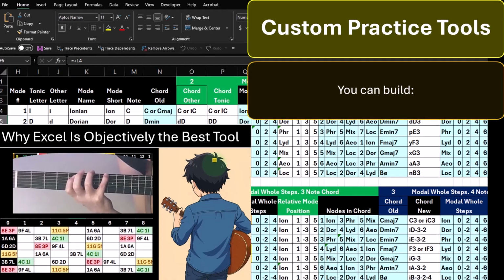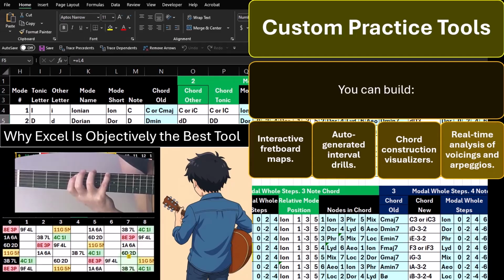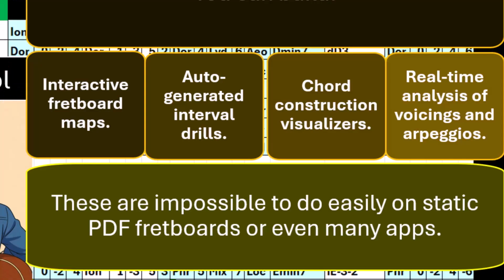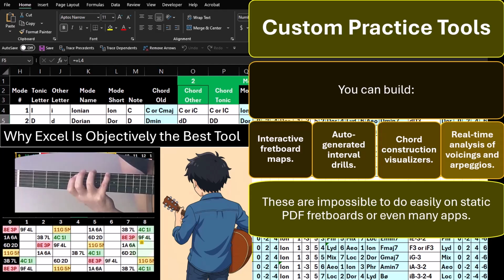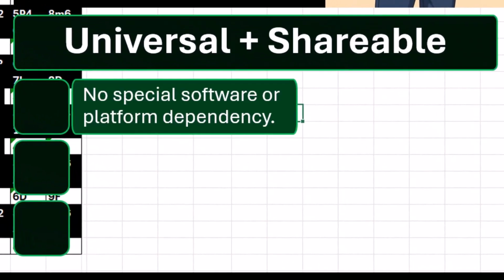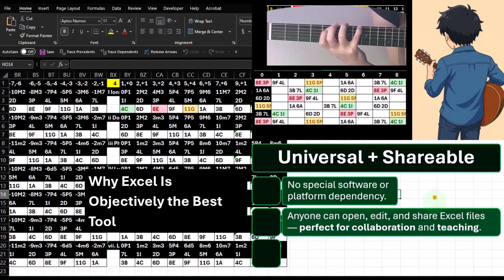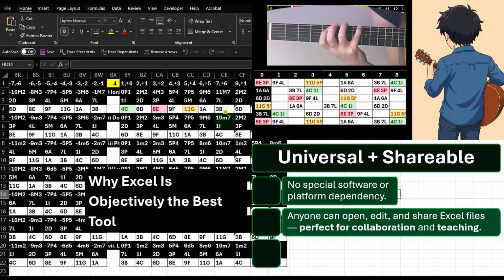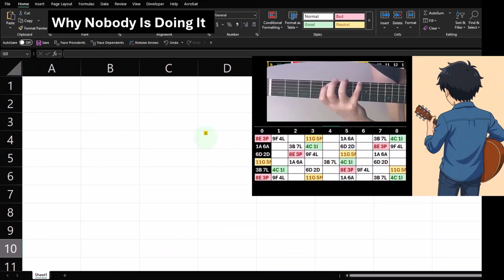Practice Smart: Excel-Powered Guitar Tools - Music Theory Guitar